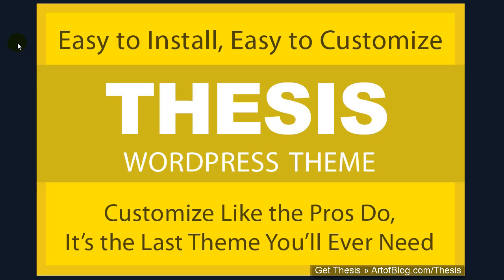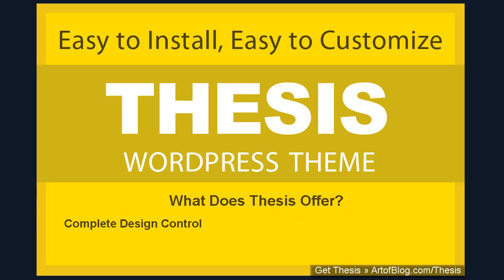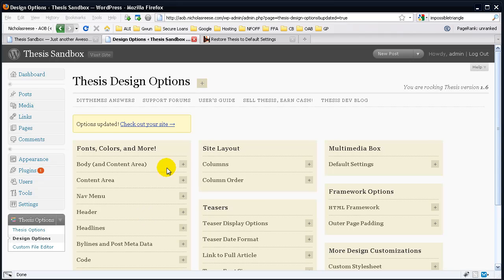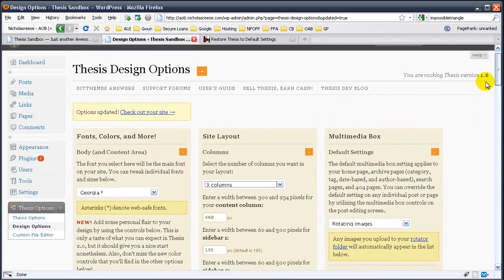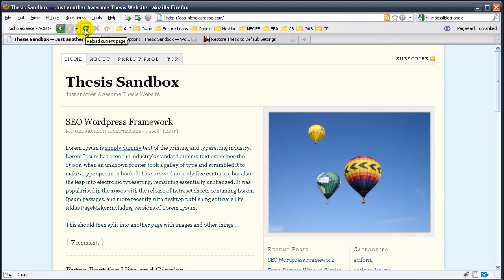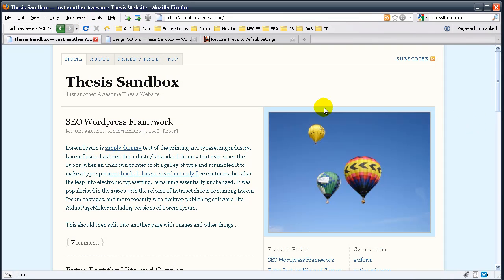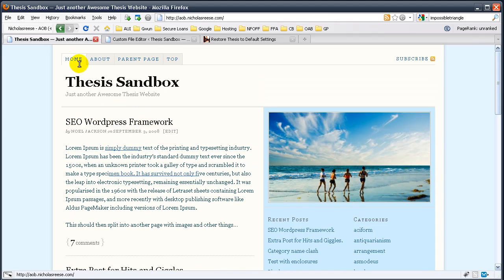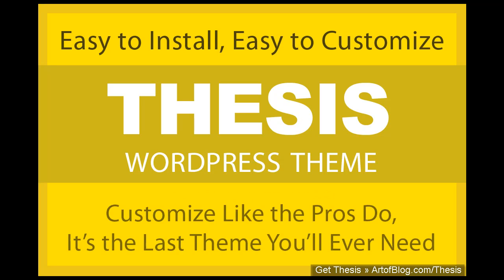Thesis Video Review: Thesis Theme v1.6 for Wordpress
We hope you enjoy! Please Comment and Rate if you like.

The newly released Thesis 1.6 is jam packed with features and new functions. This video review of Thesis 1.6 will run you through the pros and cons of using Thesis compared to a free theme. It also demonstrates how to use the new features.